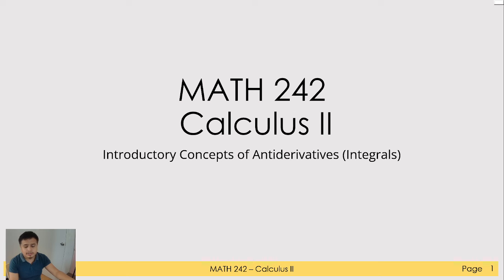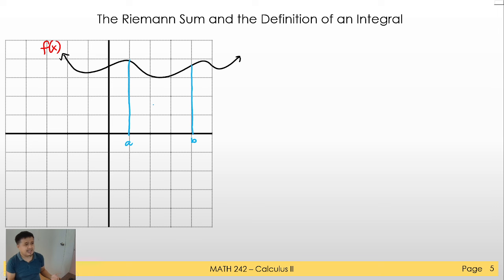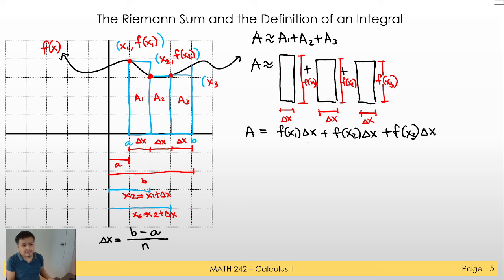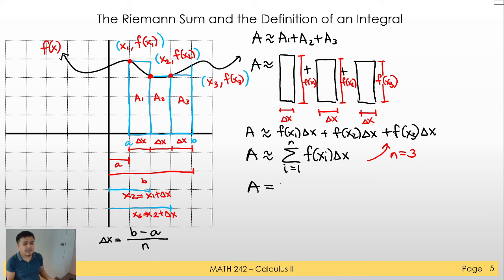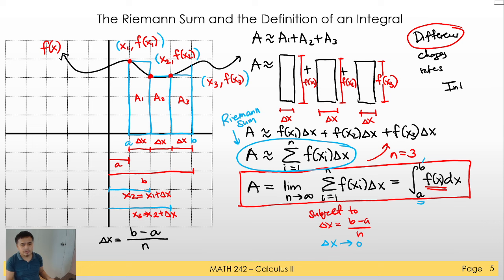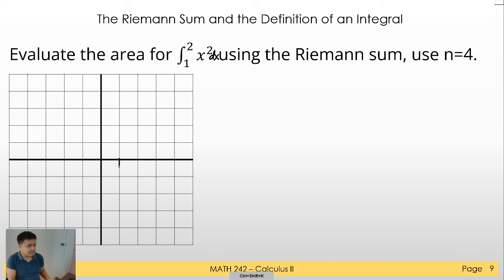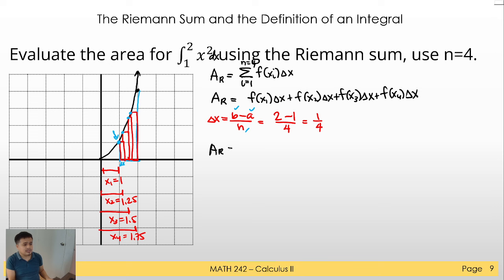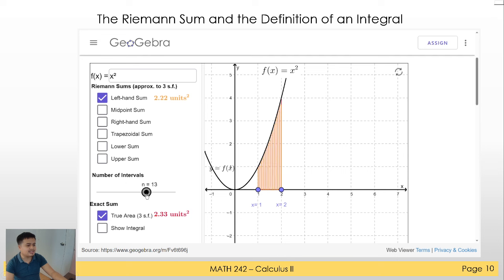MATH 242 - Riemann sum and the definition of an integral